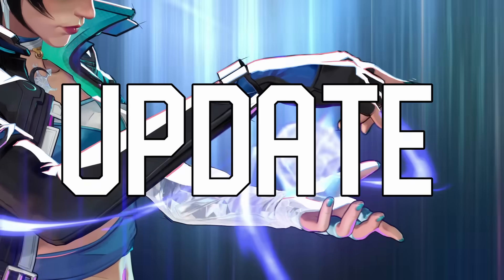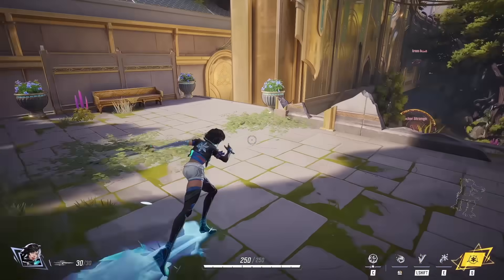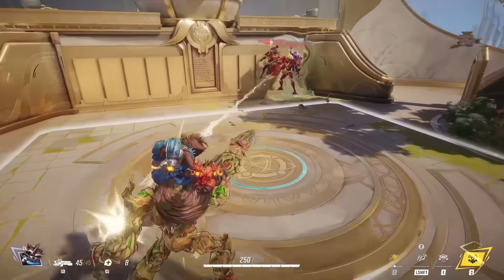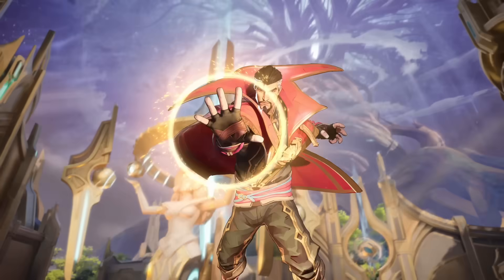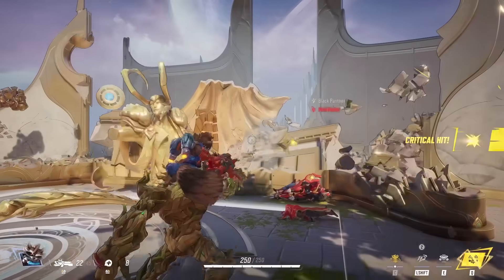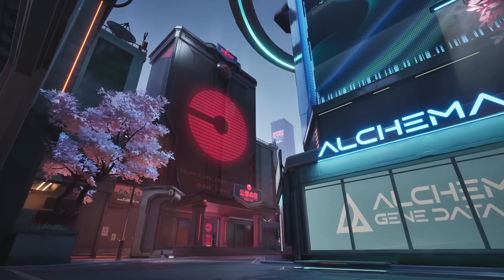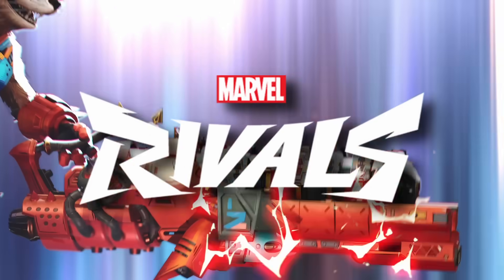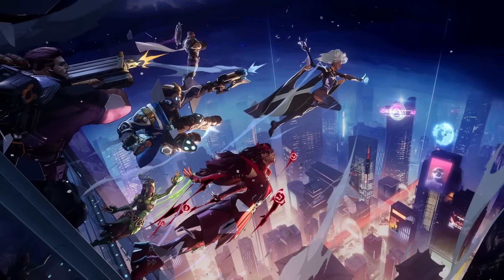OKAY...This Update is HUGE!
Experience the excitement of assembling your ultimate squad of Marvel characters, featuring beloved icons like Black Panther, Spider-Man, Magneto, and more! With a deep roster spanning the Avengers, Guardians of the Galaxy, X-Men, and beyond, the possibilities are endless.

Engage in fast-paced 6v6 action with ever-changing dynamics, where teamwork and strategy are key to victory. Coordinate unique combinations of characters to unleash devastating Team-Up Skills and turn the tide of battle in your favor.

Tear through iconic Marvel locations with creative environment destruction, reshaping the terrain to gain a strategic advantage. From Asgard to the futuristic Tokyo of 2099, every environment is ripe for manipulation as you strive for domination.

Marvel Rivals promises a continually evolving universe with robust post-launch updates, introducing new Super Heroes, maps, and challenges with each seasonal drop. Immerse yourself in a gripping storyline crafted by the NetEase writing team, where universes collide and alliances shift in the ultimate battle against tyrannical forces.

Join the fight in Marvel Rivals and become part of a thrilling new chapter in the Marvel Universe!

Discover the exciting lineup of characters awaiting you in Marvel Rivals! From iconic heroes to lesser-known gems from the Marvel canon, the current roster features a diverse array of fan favorites:

Doctor Strange
Scarlet Witch
Iron Man
Luna Snow
Punisher
Rocket
Groot
Loki
Spider-Man
Hulk
Hela
Magik
Magneto
Mantis
Storm
Peni Parker
Black Panther
Star Lord
Namor
Thor
Doctor Doom
Please note that this lineup is subject to change as development progresses, but rest assured, you'll have an exciting mix of characters to choose from when you dive into the action-packed world of Marvel Rivals!